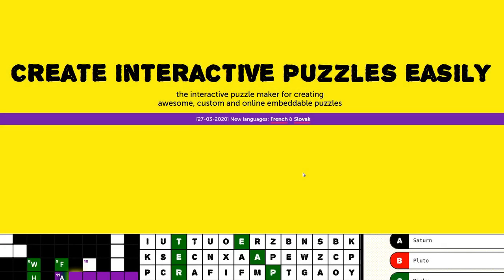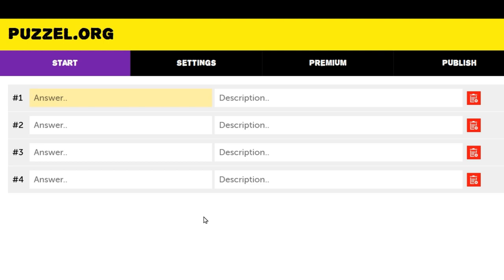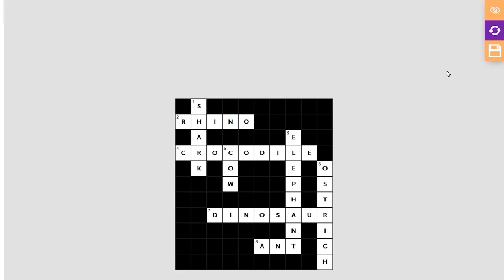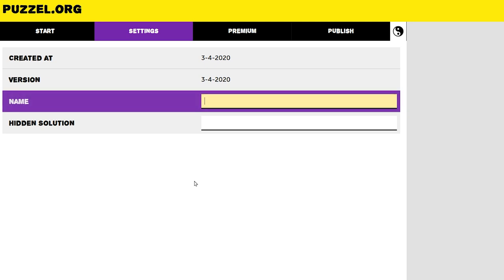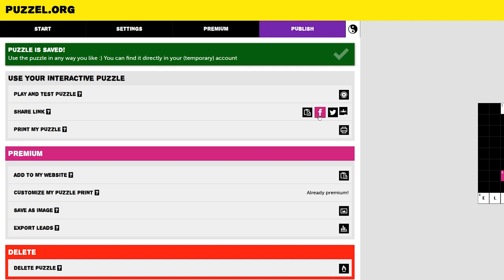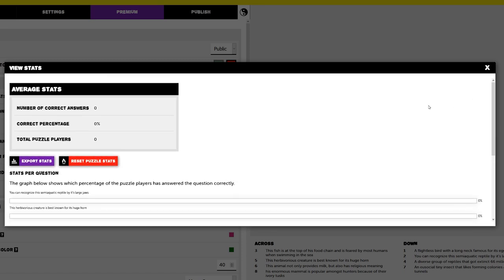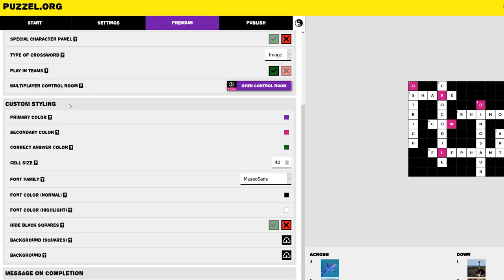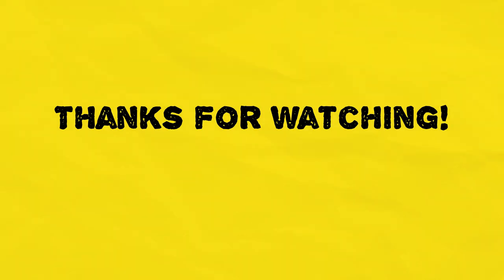How to create a crossword puzzle - puzzel.org tutorial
Would you like to create a crossword puzzle? Then this is the perfect video and Puzzel.org the right website! In this explanation video we will go through the basics and premium features so you can design the best crossword puzzle for your students, friends and family. Don't forget to create a puzzel.org account so you can follow along!

Timestamps:

Basic features
0:32 - Creating a new crossword puzzle
1:20 - Adding more questions
1:46 - Modiyfing (changing the layout, saving & testing your puzzle)
2:54 - Changing the name & creating a hidden solution
3:49 - Publishing (a Share link, Facebook, Twitter, Google Classroom)
4:04 - Deleting the puzzle

Premium features
4:21 - General overview Premium features
4:29 - Viewing statistics
5:07 - Changing your text based descriptions to images
5:34 - Playing in teams
6:01 - Changing colors, size, fonts and adding background images
6:11 - Changing the end message
6:24 - Extra publishing options (add to your website, export as image & export leads)

About Puzzel.org
Puzzel.org is the interactive tool for self-creating simple, online and custom-made puzzles. It offers a world of functionality and design settings to create the puzzle that fits within your target audience and goal.